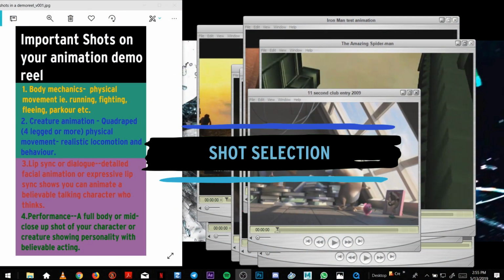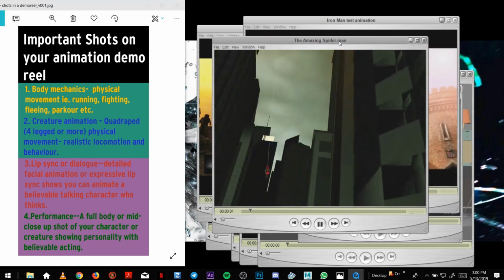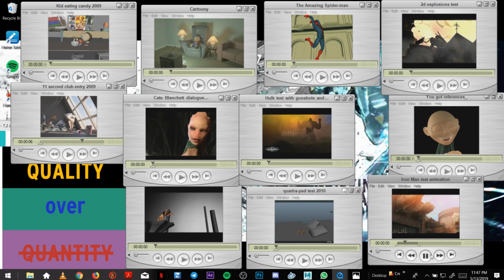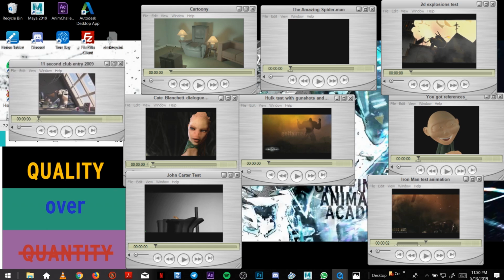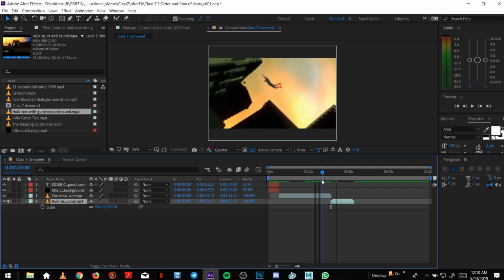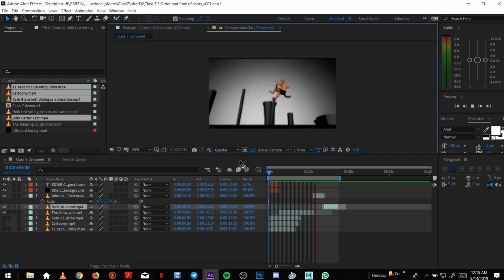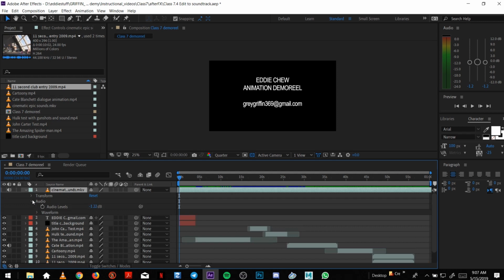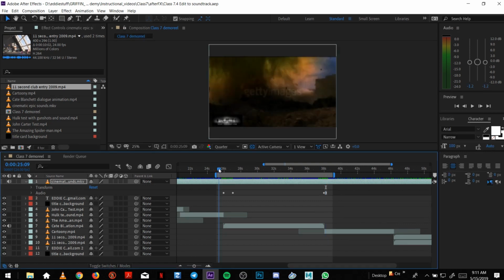How to MAKE a CORRECT ANIMATION DEMO REEL | Griffin Animation Academy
An Animation Demo Reel needs to be dynamic and eye-popping which grabs the attention of audiences and Film Studio recruiters. A correct Animation Demo Reel requires each animator to have:
-The right selection of the shots you have worked on is required.
-Quality shots must then be filtered out to create  an edit that is punchy and memorable.
-The Order and Flow of shots is important to evoke a nice rhythm and tempo.
-The correct soundtrack and music selected will enhance your edit for presentation.

Eddie Chew
Founder and Teacher  of ‘GRIFFIN ANIMATION ACADEMY’
Animation Demo Reel

These webinar presentation videos are for training and instructional purposes only. The information and videos contained will not be shared or distributed with anyone or organisation without expressed written consent by Eddie Chew or the studios in which the film rights and intellectual properties they belong to. No profits were made making these videos. They were all free educational workshops.